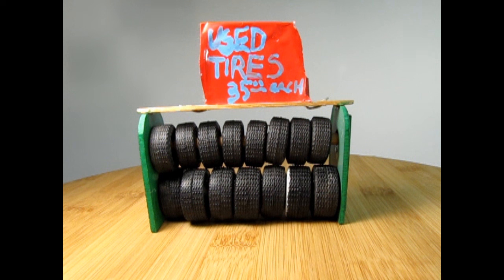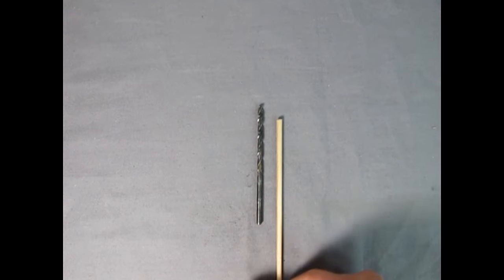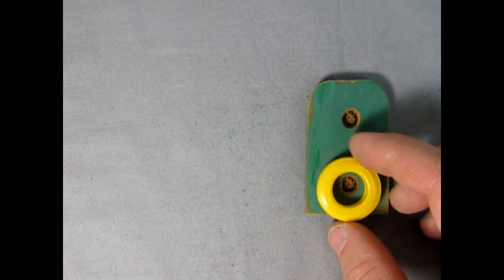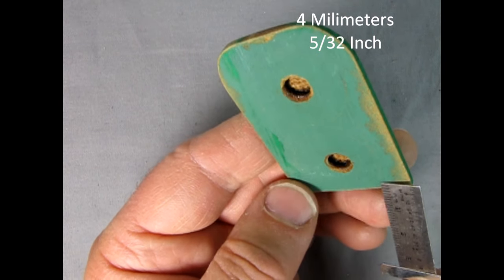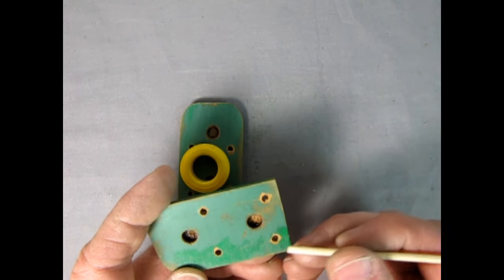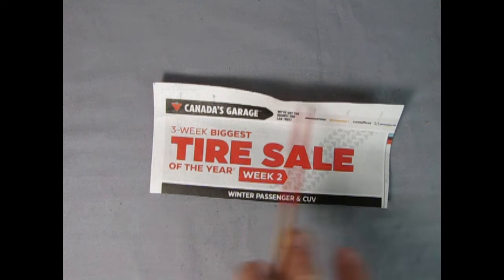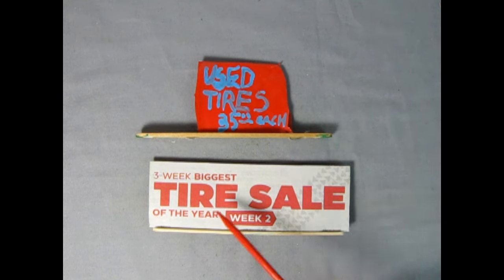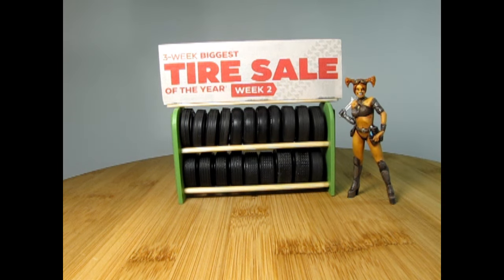How To Build A Tire Rack Display For 1/25th Scale Model Car Tires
Today on the Monster Hobbies Model Car Garage, I will show you How To Build A Tire Rack Display For 1/25th Scale Model Car Tires.

A long time ago I built a tire rack for some fun and to put some of my extra tires to use. I was 11 years old at the time and I was just learning how to construct little items using wood and my Dad's wood working tools. My original tire rack was made from some wood from an old blackboard, round dowel, wire and red sticker film. I hand lettered a sign as best I could and it looked good to my 11 year old self.

Now that I have been building and painting the 1/25th scale tools in my collection some 38 years later and improving on the AMT accessory items like the welding tanks by putting them in a home made welding cart, I thought I would take apart my old tire rack and re-construct it to fit in with Natie's Garage pieces as well as correct some of the original issues my tire rack had to make it functional in the real world.

This video shows the steps I took to improve my original concept.